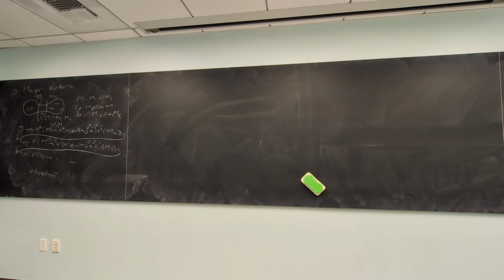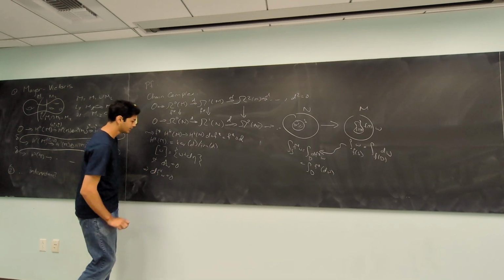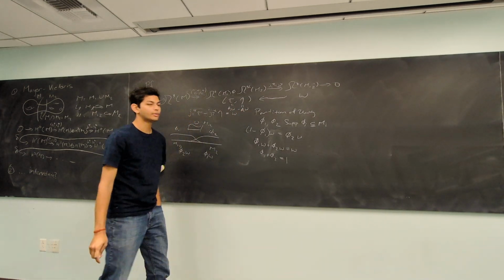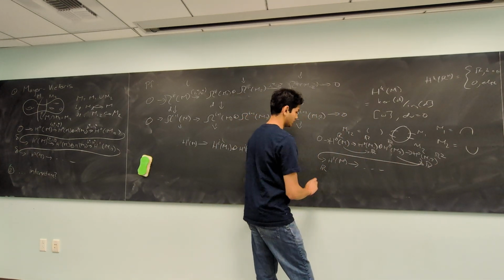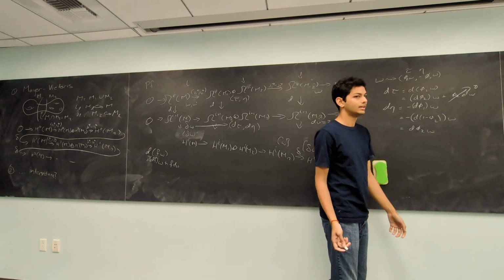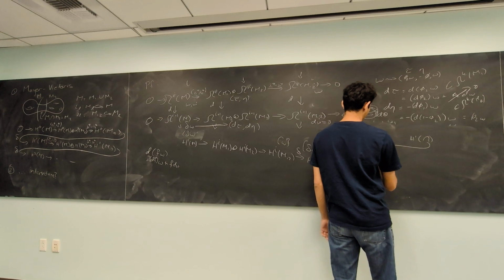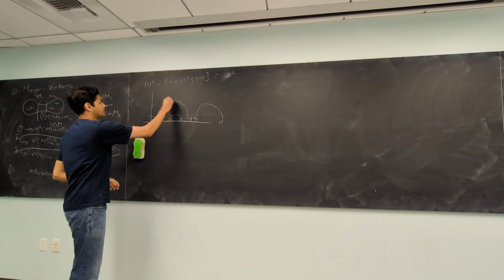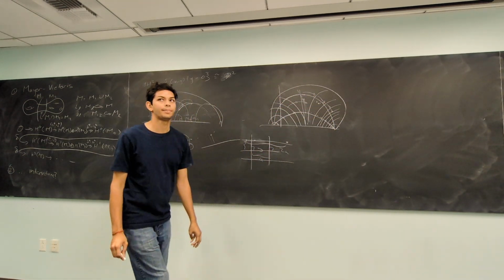Ma 14 Lecture 3 - Mayer-Vietoris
We prove the Mayer-Vietoris sequence and give a geometric description for how to interpret it on the level of forms. After, there is a brief introduction to Hyperbolic Geometry.